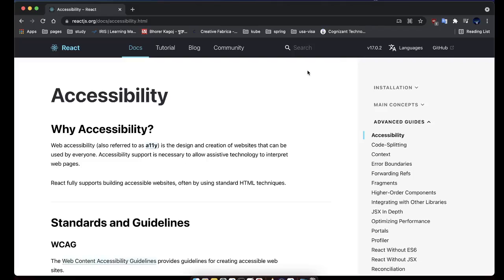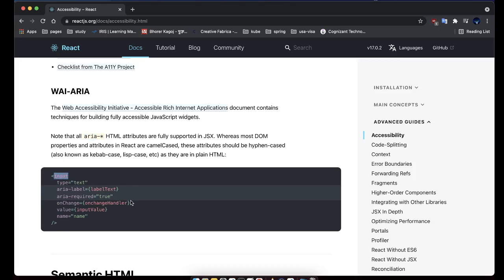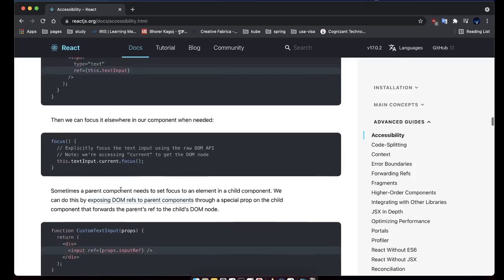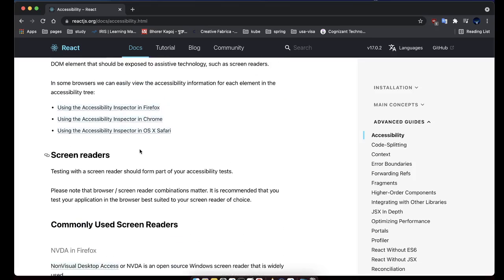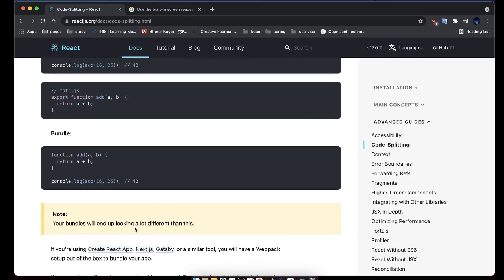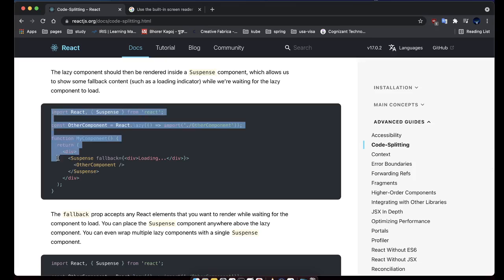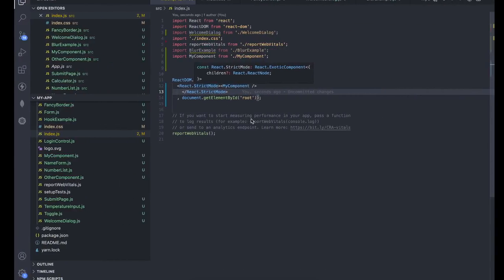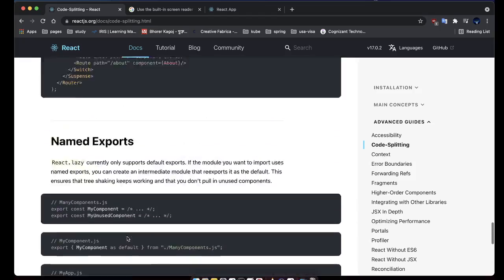Accessibility and Code-Splitting - ReactJS